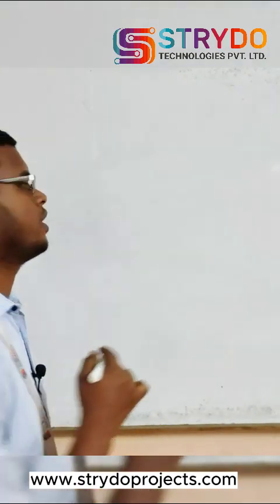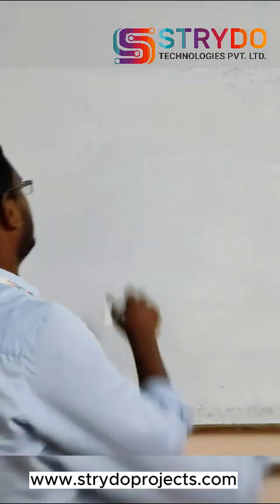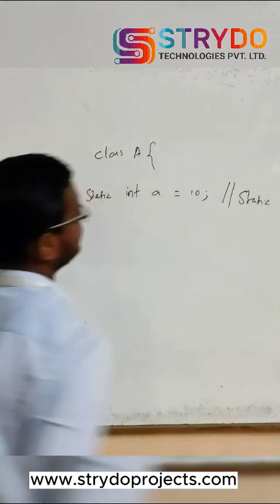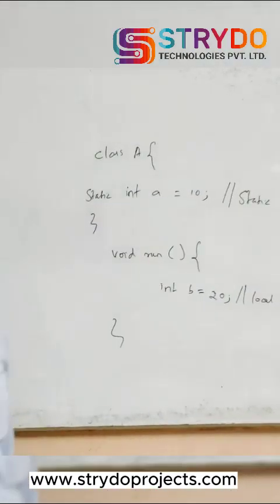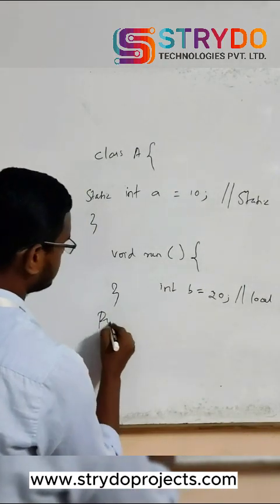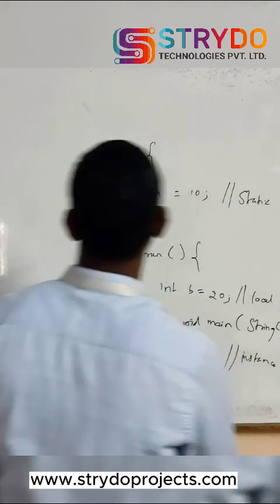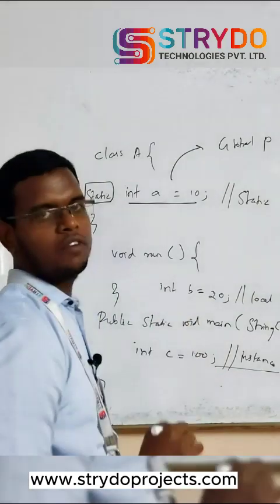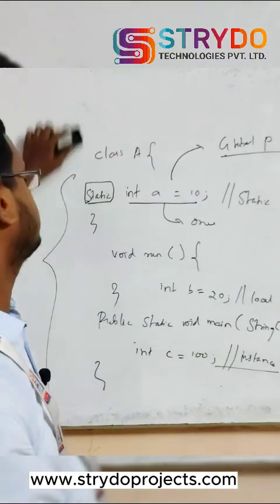What is variables in Java? How much do you know about it?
Here our Senior Java developer Mr. Mugilan explains to you about Variables in Java.